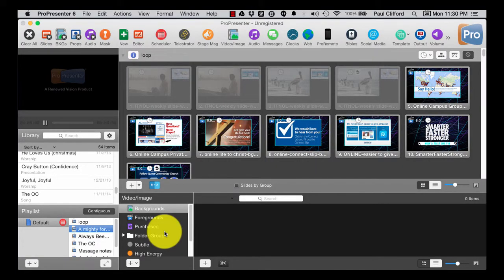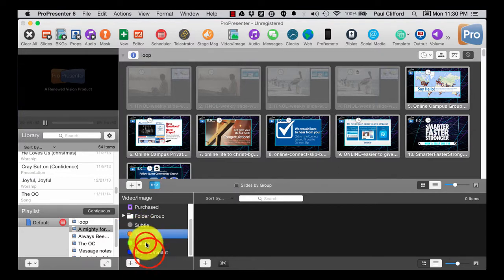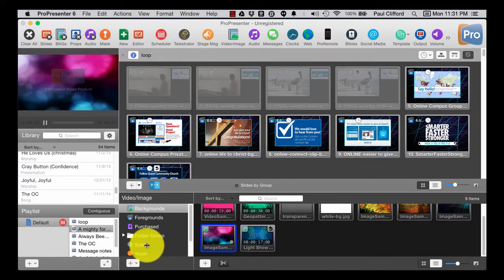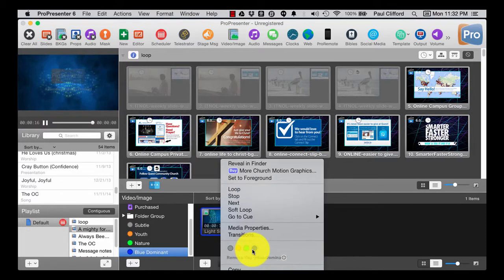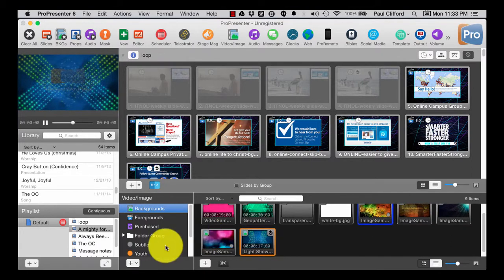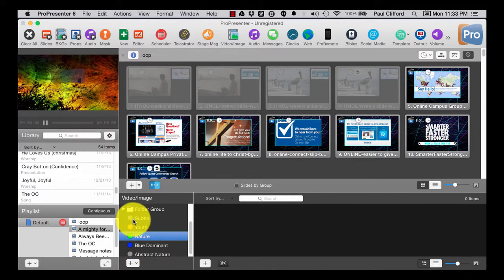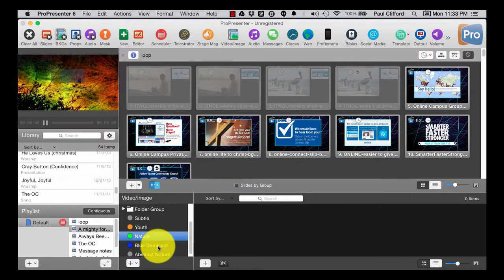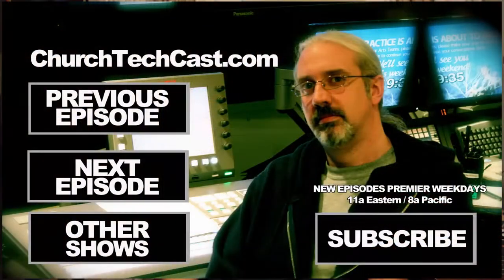ProPresenter 6 Tutorials: Using tags to organize media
This is a pretty neat feature.  You can organize videos by tag and quickly choose between different ones.  It's pretty simple.  Just follow my directions on the video.